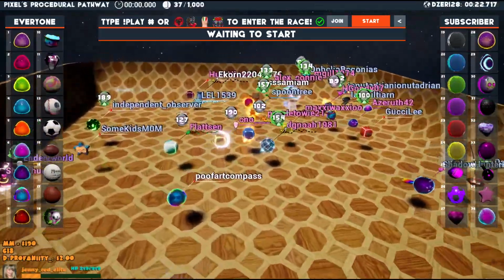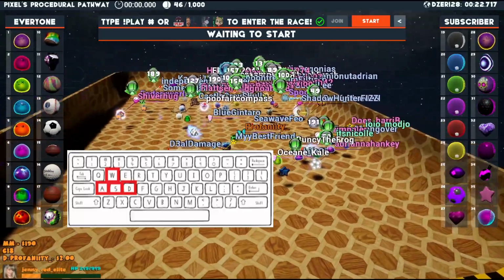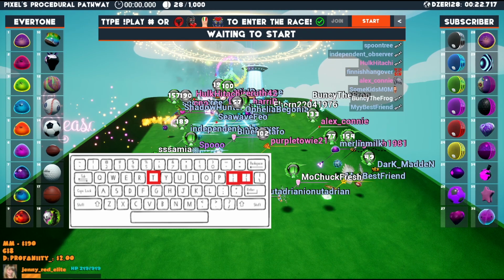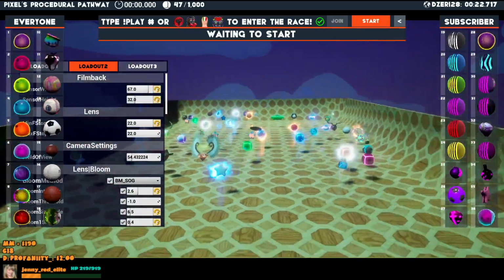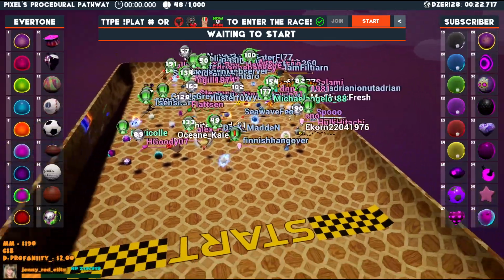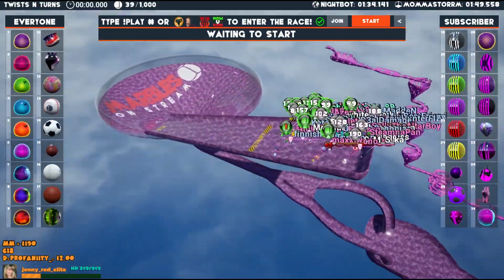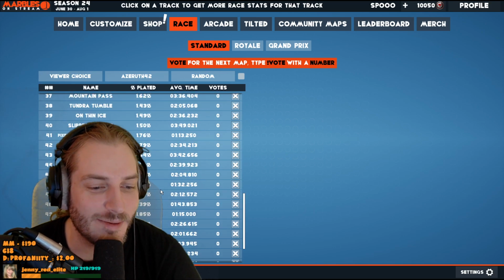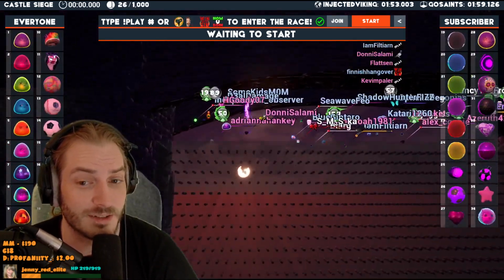MARBLES STREAMER GAME CONTROLS EXPLAINED - Marbles Camera Tutorials - Marbles on Stream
00:00 - Intro & Basics
04:22 - Basic Clean shots & Controls for before & during race
06:25 - Slow motion controls
07:16 - Advanced Clean shots & Controls for before & during race
11:06 - Cinecam Basic controls (Reach out if you want my settings!)
14:05 - Very Basic Controller tutorial with Camera shot brainstorming until the end!

Some of this is a little jumbly and out there..
I am a Marbles on Stream Community manager, never hesitate to
ask my something on Discord or Live on Stream!

A Streamer/Viewer interactive RNG based marble racing game!
Get Involved TODAY!